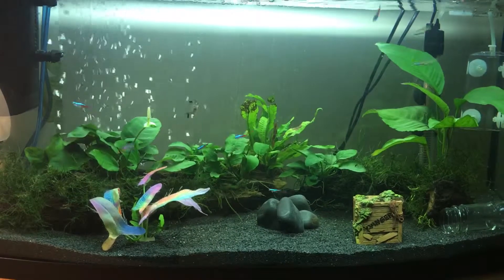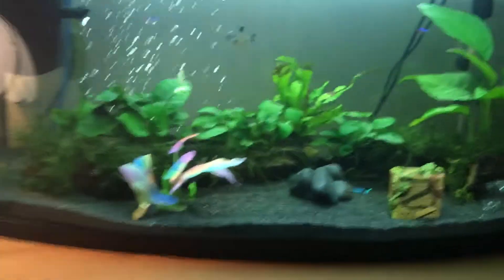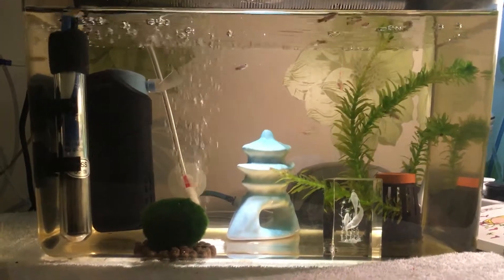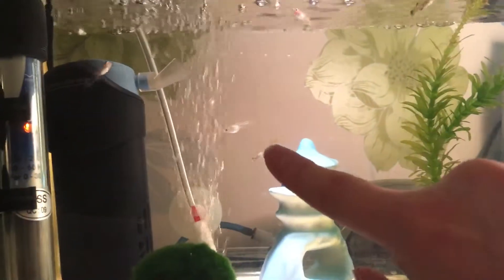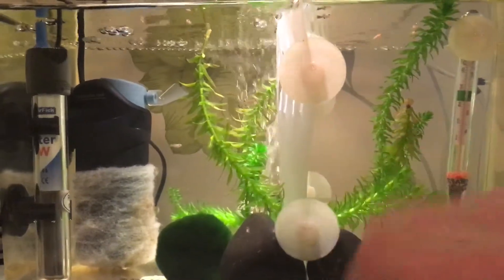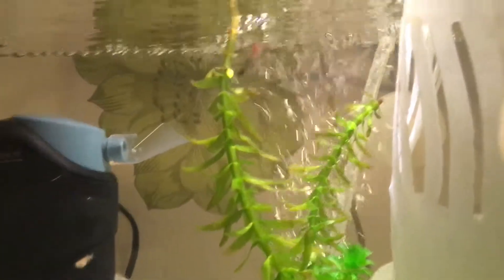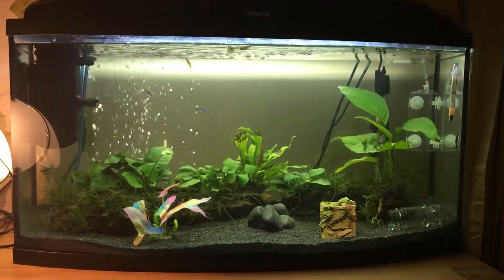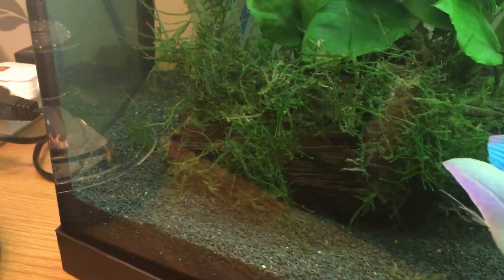Baby guppies at six weeks old sexing the first batch soon x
Baby guppies at six weeks old starting to be able to sex them my new tank gone is the biorb and a new two week old batch of fry and two new mother guppies the old mothers have been passed on to a mate to breed with and get fry from fun fun fun xx